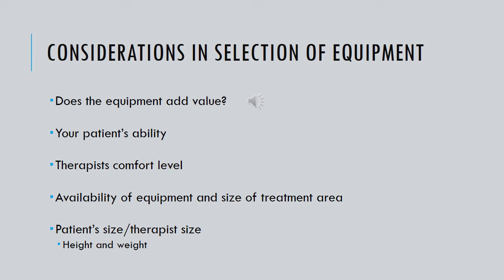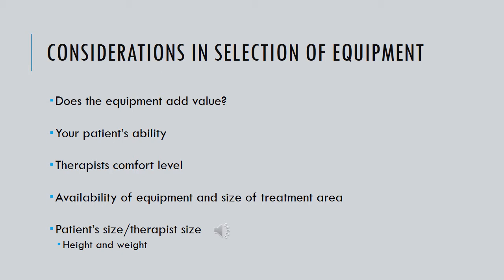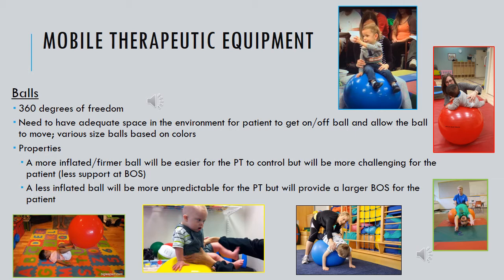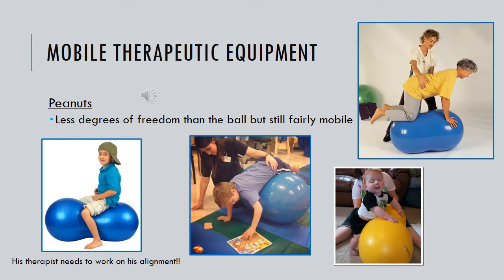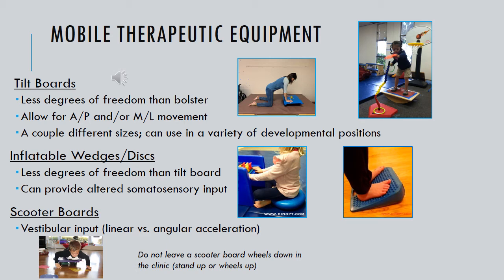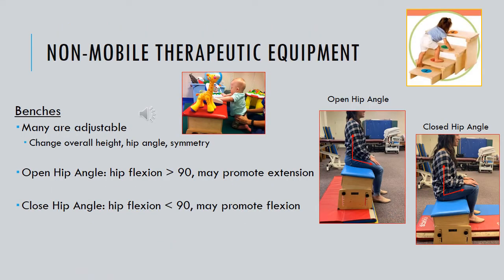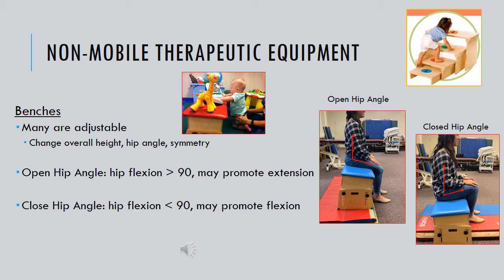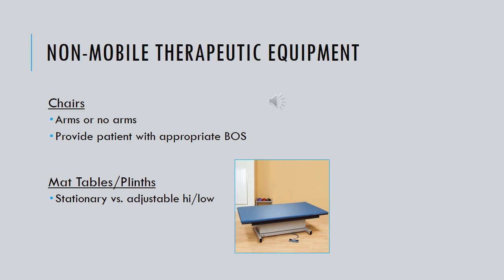Therapeutic Equipment Narrated Powerpoint 2020 mp4